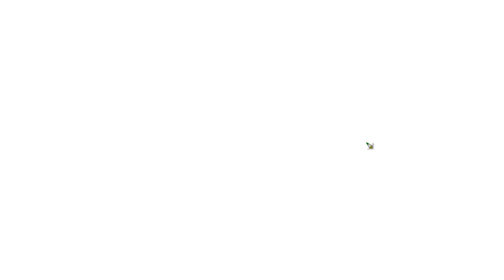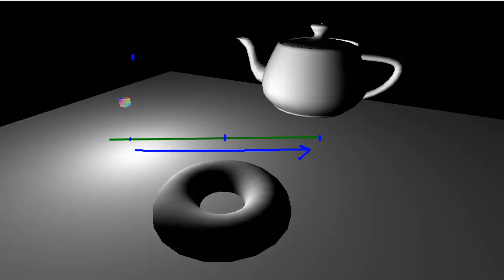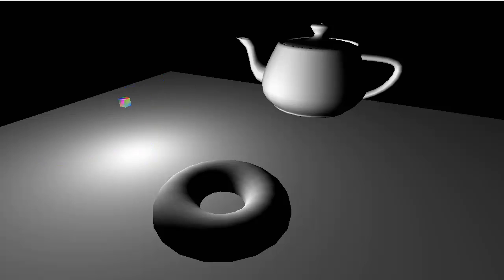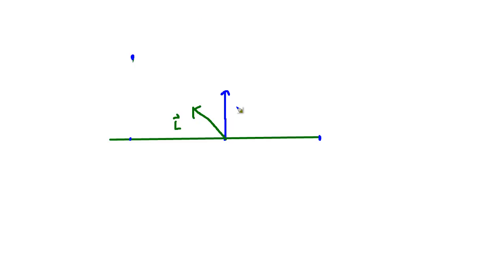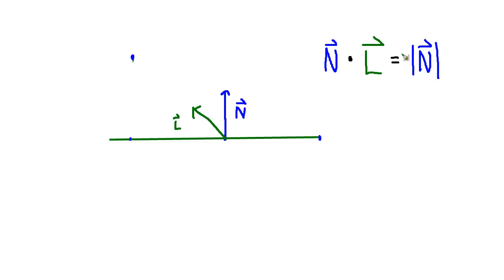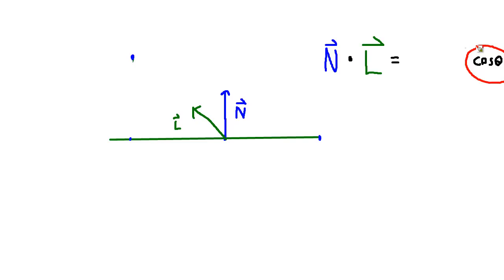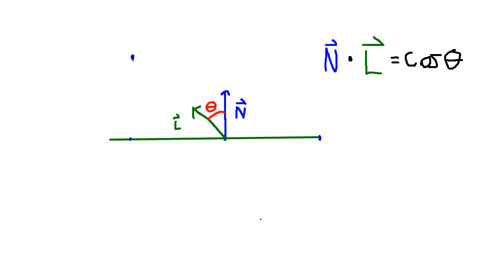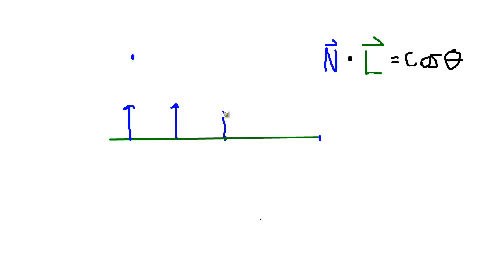Diffuse Lighting Equation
Shows the diffuse lighting equation and how to calculate the diffuse lighting equation using dot product of two vectors.